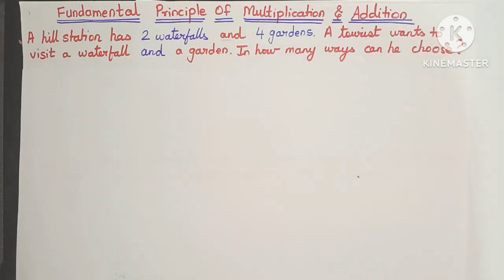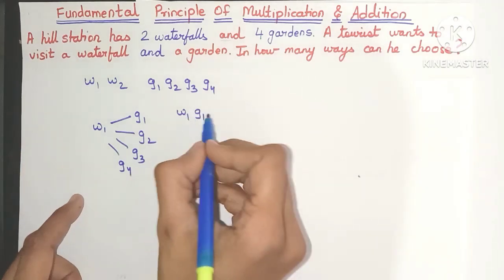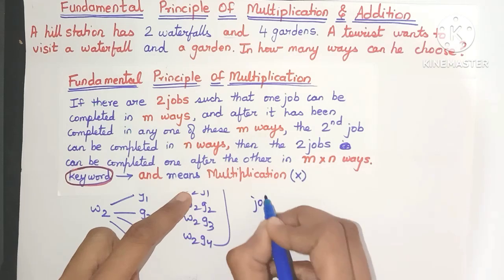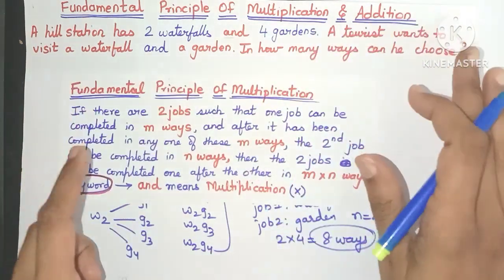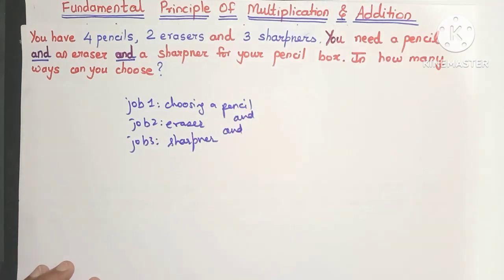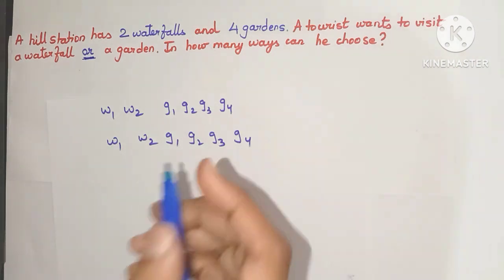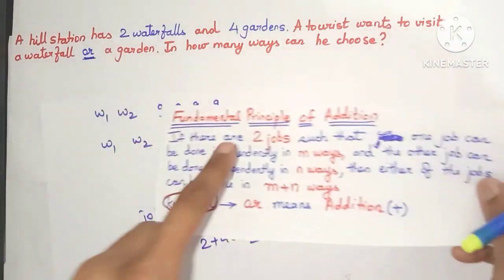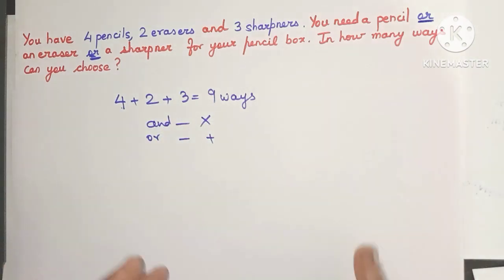What is Fundamental Principle of Multiplication and Addition ? | Permutation And Combination Chapter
Hi Friends,
In this video, we will discuss about the fundamental principle of multiplication and addition, from the permutations and combinations chapter . Hope that you find the video useful.

Welcome to  "Enjoy Math".The aim of this channel is to clarify all math concepts so that the beauty and simplicity of maths shines through. I would love to get feedback and questions from you related to my channel.This is the only way I can be of most help to you. So please feel free to send your feedback and questions.

Priya.